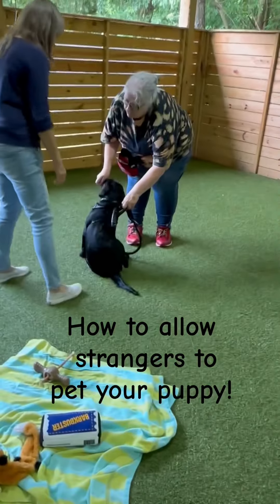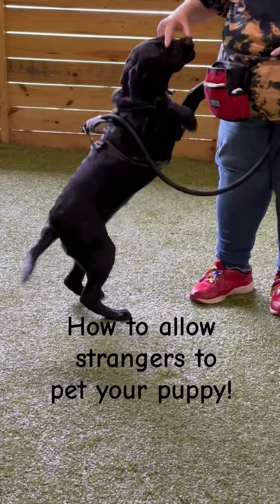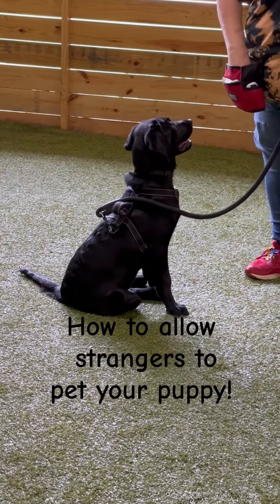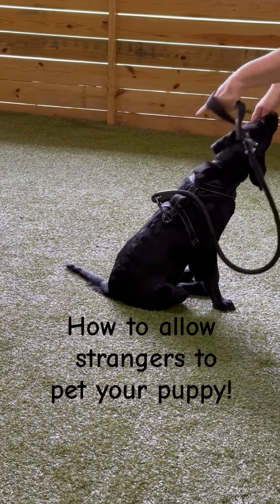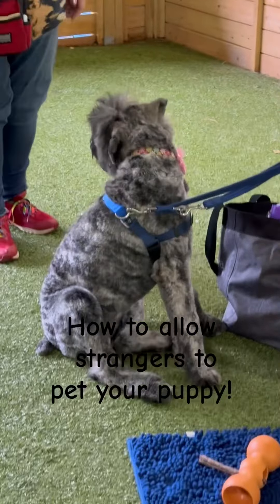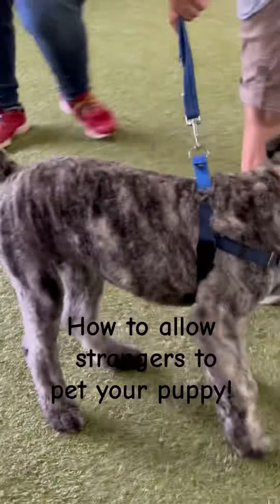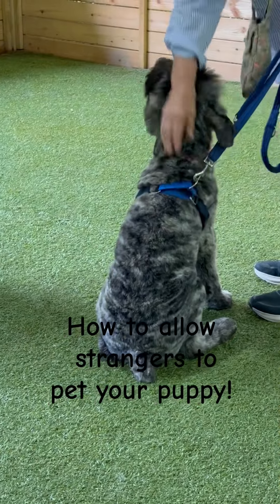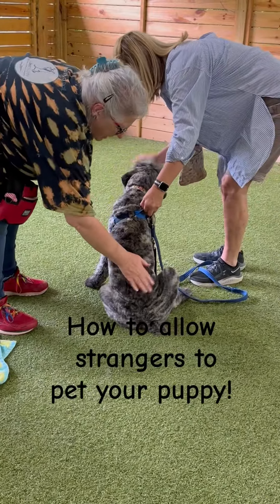How to allow strangers to pet your puppy with the puppies consent of course!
Featuring Izzy, Wini, and Jazzy!